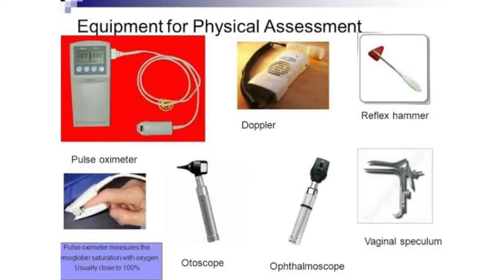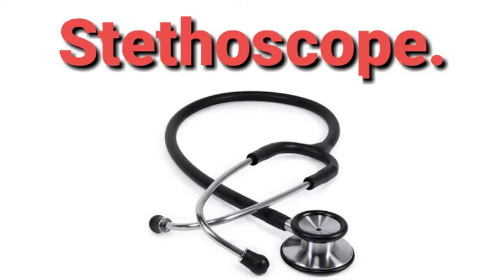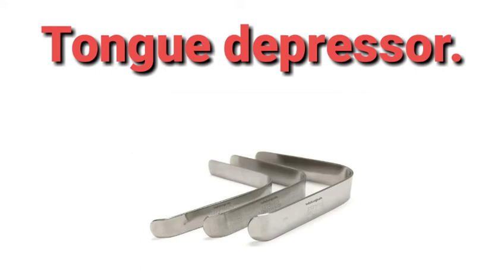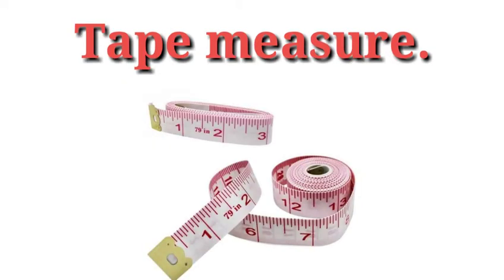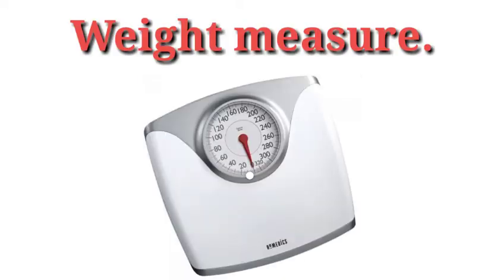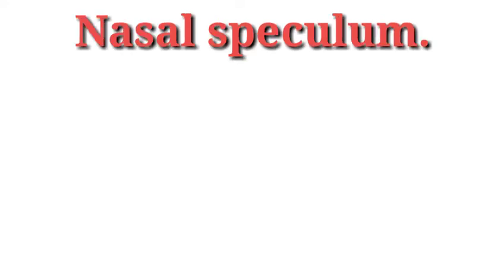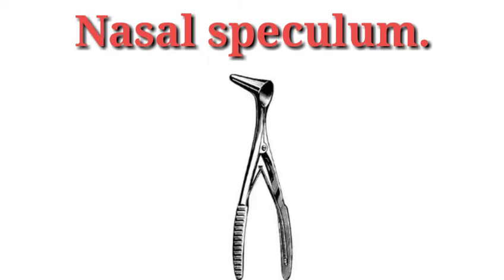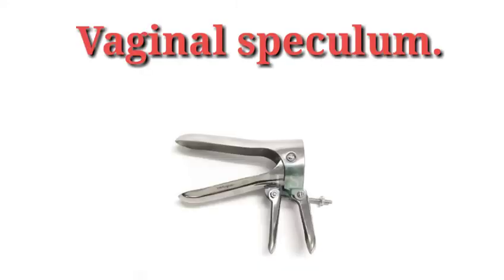EQUIPMENTS USED FOR PHYSICAL ASSESSMENT || NURSING KNOWLEDGE.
Hello guys
 Here is image based  lecture about the clinical equipments used for physical assessment in hospital ..

The physical examination includes an audioscope,
examination light,
laryngeal mirror,
nasal speculum,
otoscope,
ophthalmoscope,
penlight,
percussion hammer,
 sphygmomanometer,
stethoscope,
thermometer, and tuning fork.
Audioscope – used to screen patients for hearing loss.

So that's the basic nursing knowledge..